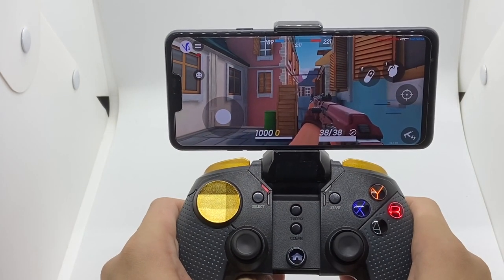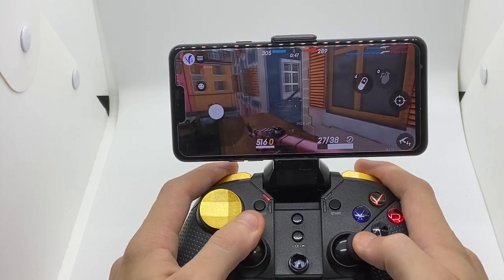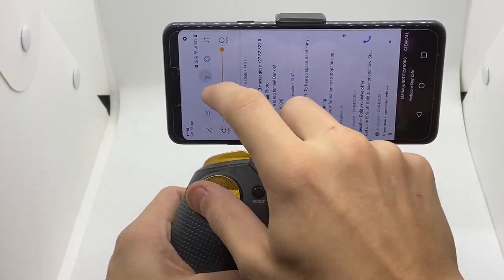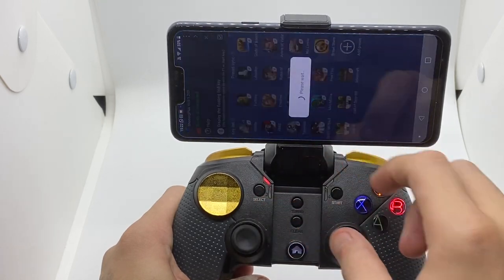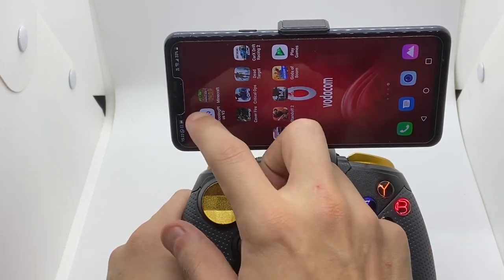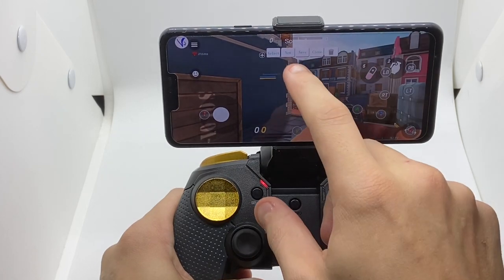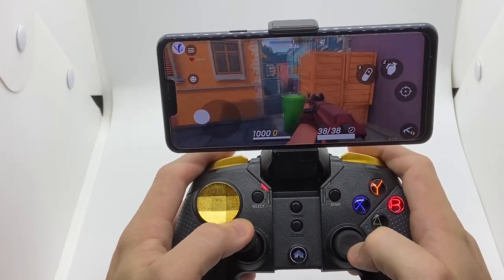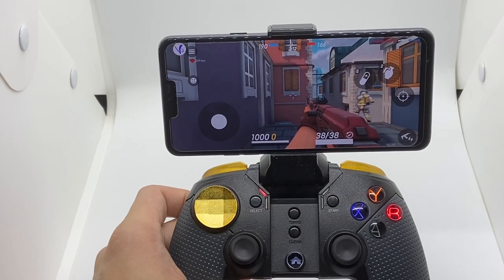How to play Gods of Boom\Guns of Boom with controller for Android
In This Video we will show you how to play or configure your controller to play Gods of Boom for Mobile.

Gods of Boom is a competitive multiplayer FPS with awesome 3D graphics and gripping gameplay. It’s so simple that your cat could learn the controls, but the skill-cap is high enough to spark the interest of competitive eSports players who’re used to extremely challenging and clutch tournament-style battles. Engage in online PvP battles on a variety of maps, utilizing different cunning tactics. Get the ultimate FPS experience with fast-paced matches that take less than 5 minutes on average. The game is on

🎮Bluetooth Capabilities and Other Advanced Features

🎮Pre-Mapped For Top Games – Fortnite, Pubg, Call of Duty Mobile – To Give You The Ultimate Competitive Edge

👉 Sale now on!